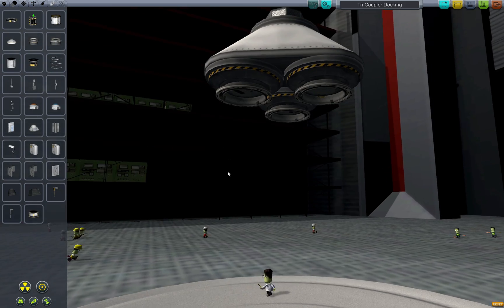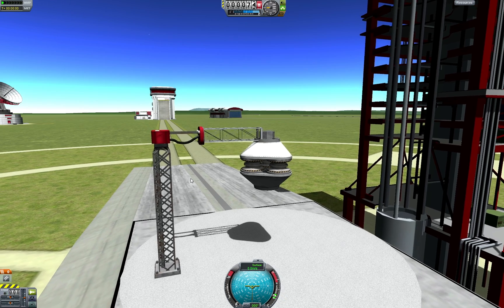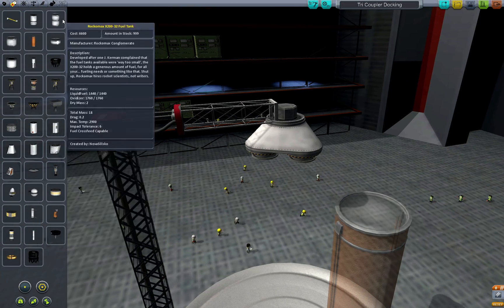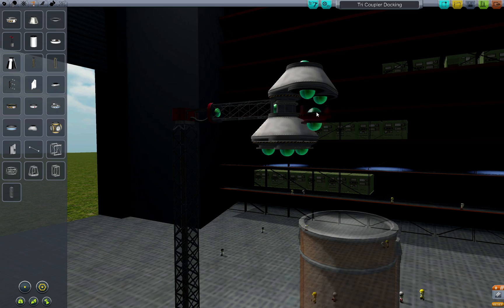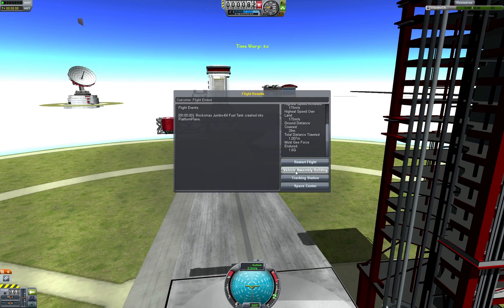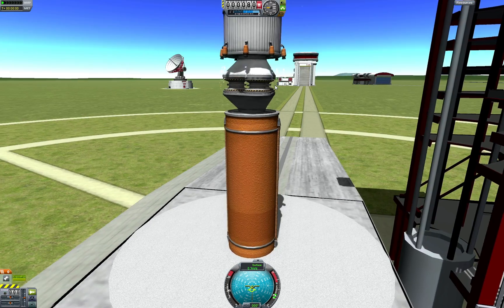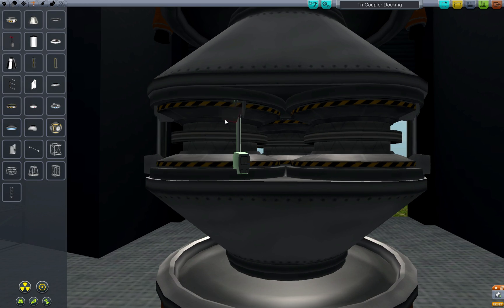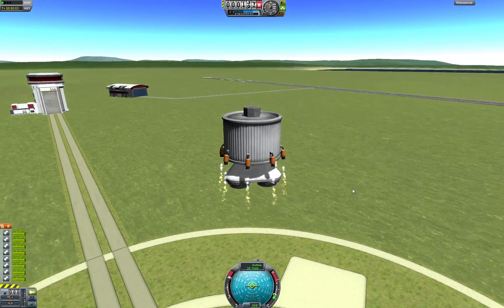Tutorial: Tri-coupled docking in Kerbal Space Program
Due to limitations on how rockets are created and saved in Kerbal Space Program and the relatively weak connection created by a single docking port, many rocket scientists have been disappointed to find that it is not simple to create a tri-coupled docking system that is stable on the launchpad.  Through research and experimentation, I've found a method that is effective.